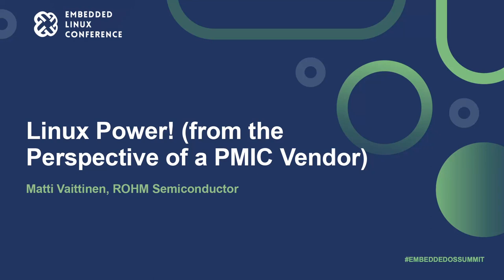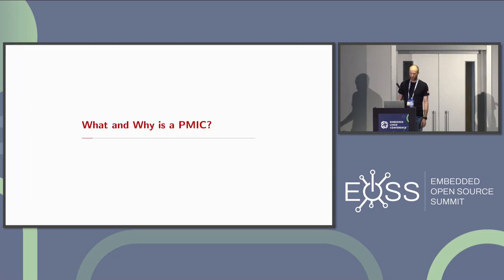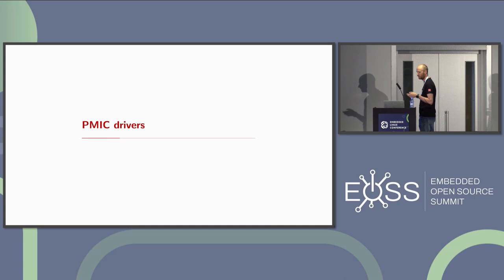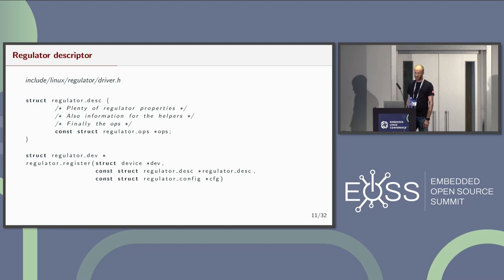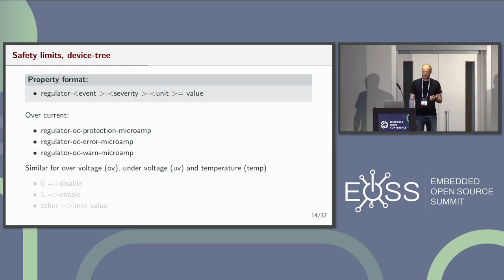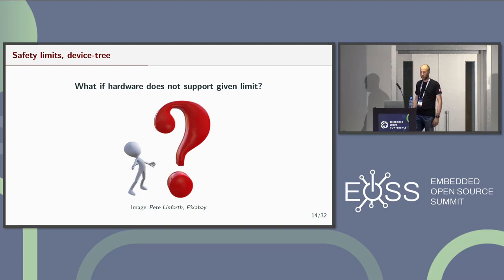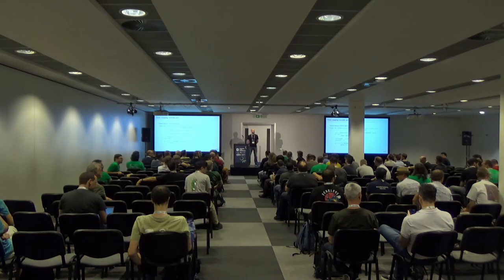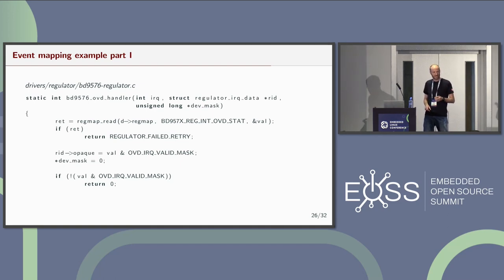Linux Power! (from the Perspective of a PMIC Vendor) - Matti Vaittinen, ROHM Semiconductor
Powering-up a modern SOC can require a few different stable power sources. Also, a run-time control for voltages is often required to enable optimal power usage and power-savings – or to mitigate heating issues. In many cases some more advanced features like RTC, Watchdog or battery-chargers are tightly coupled with power input. This talk aims to give a generic overview on what a Power Management Integrated Circuit (a PMIC) is and what kind of drivers may be required. From this very generic overview the talk will dive deep into providing functional-safety related notifiers via the Linux regulator framework. The talk attempts to shed some light on how to inform abnormal conditions like over-/under [voltage, current, temperature] via the notifiers – while asking from the audience about any experience on using these notifiers.